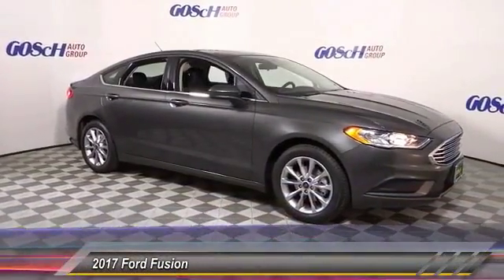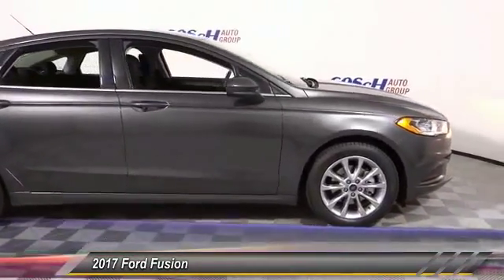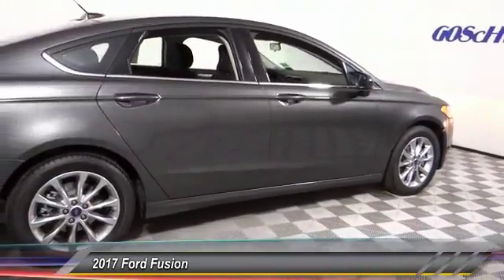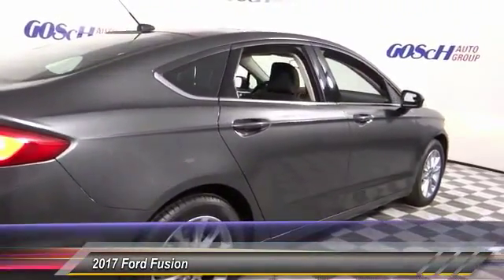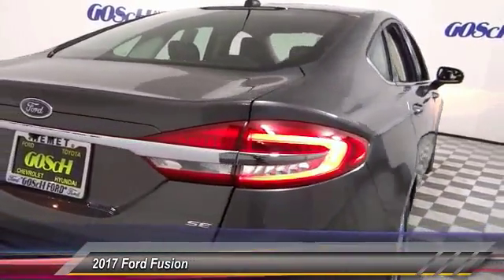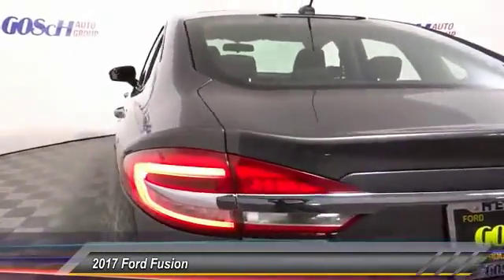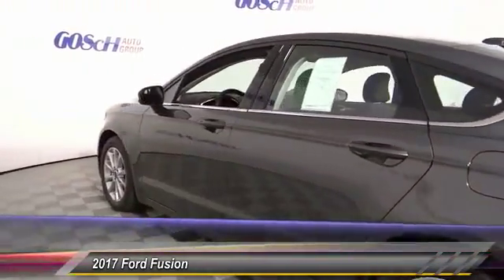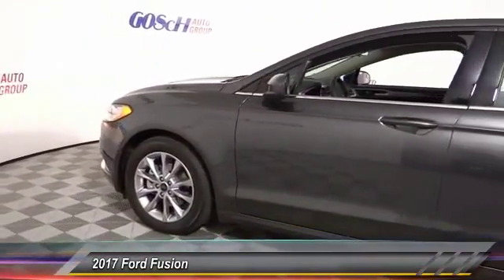2017 Ford Fusion HEMET BEAUMONT MENIFEE PERRIS LAKE ELSINORE MURRIETA F17503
2017 Ford Fusion SE FWD

GOSCH FORD HEMET PROUDLY SERVING HEMET, BEAUMONT, MENIFEE, PERRIS, LAKE ELSINORE, MURRIETA, AND SURROUNDING SOUTHERN CALIFORNIA LOCATIONS. THIS GRAY 2017 Ford FUSION IS EQUIPPED WITH A 2.5L IVCT Engine, AUTOMATIC TRANSMISSION, AND RECEIVES AN ESTIMATED 22 City/34 Hwy MPG. GOSCH FORD HEMET 150 CARRIAGE CIRCLE HEMET CA 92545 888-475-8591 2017 Ford FUSION SE FWD This 2017 Ford Fusion SE is offered to you for sale by Gosch Auto Group. Why spend more money than you have to? This Ford Fusion will help you keep the extra money you'd normally spend on gas. You've found the one you've been looking for. Your dream car. Based on the superb condition of this vehicle, along with the options and color, this Ford Fusion SE is sure to sell fast. There is no reason why you shouldn't buy this Ford Fusion SE. It is incomparable for the price and quality. Please contact the Gosch Auto Group for more information. Stock #: F17503 | VIN: 3FA6P0H77HR284722 | 2017 Ford Fusion SE FWD Gosch Ford Hemet